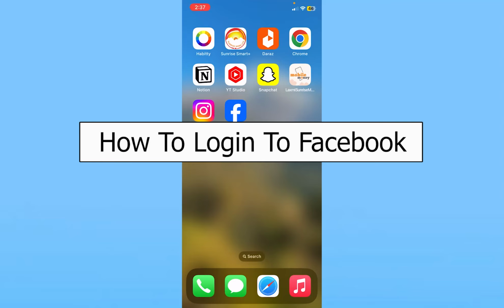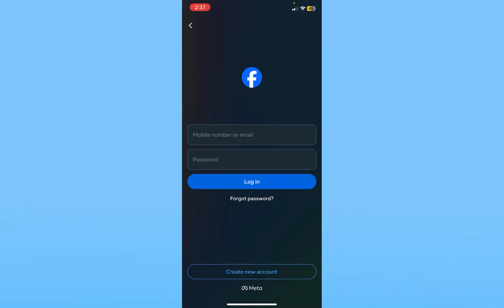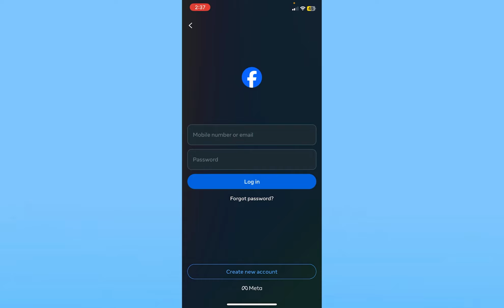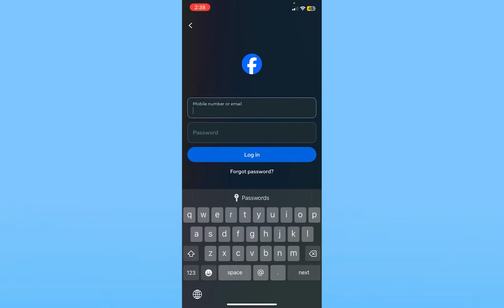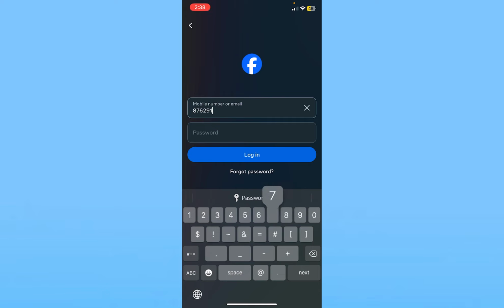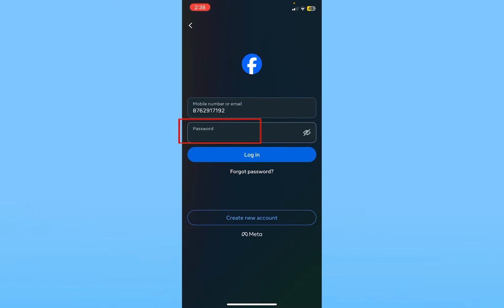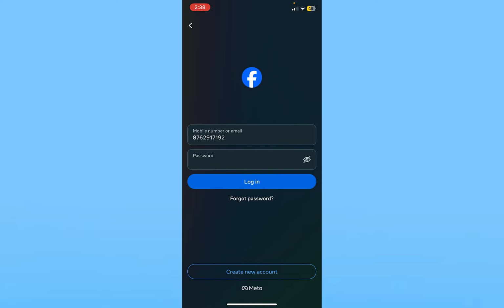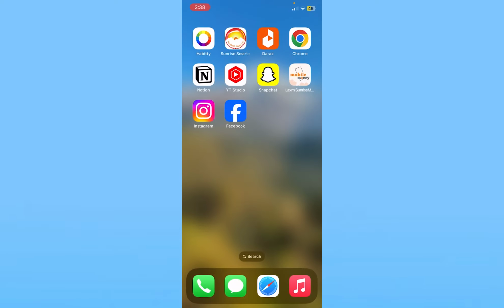Facebook Sign in- How to Login to Facebook Account (2024)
Confused about how to login to Facebook Account on iPhone? This video explains the exact steps on how to sign in to Facebook Account. Make sure you watch the video till the end to learn it in much detail.